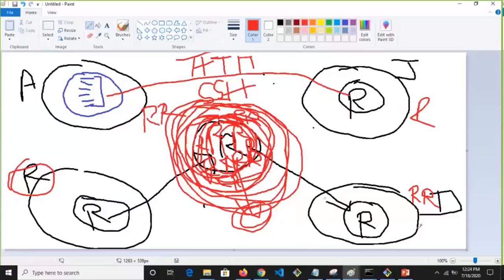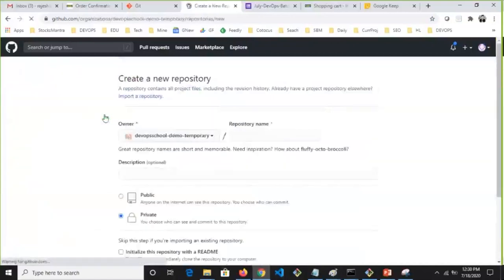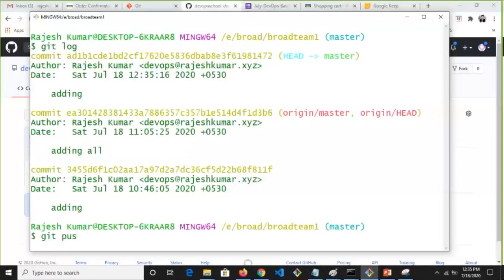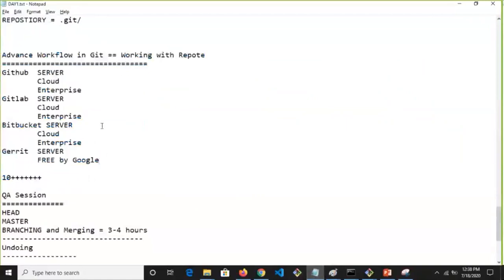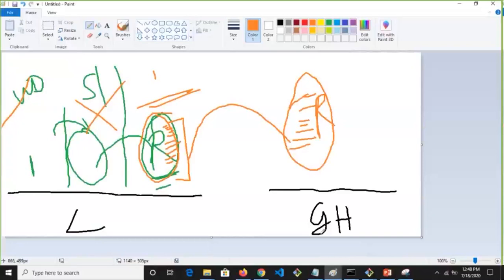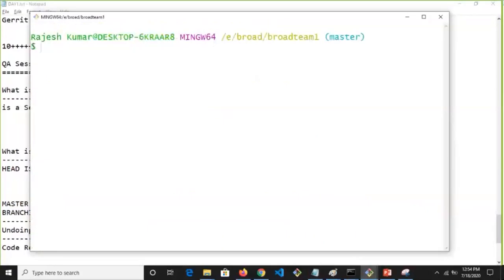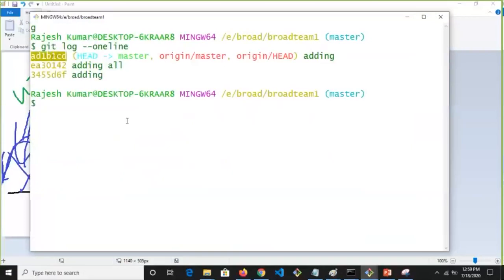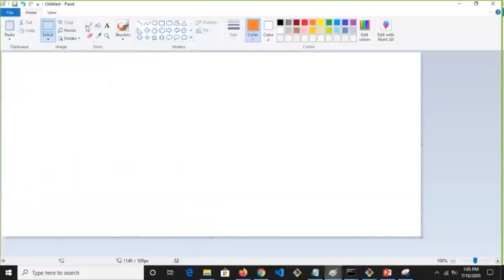GIT & Nexus Tutorial | Git for Beginners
Top 10 Certifications in the world
1. DevOps Certified Professionals (DCP)

2. Site Reliability Engineering Certified Professionals (SRECP)

3. DevSecOps Certified Professionals (DSOCP)

4. Master in DevOps Engineering (MDE)

5. Kubernetes Certified Administrator & Developer (KCAD)

6. GitOps Certified Professional (GOCP)

7. Master in Observability Engineering (MOE)

8. MLOps Certified

9. DataOps Certified Professional (DOCP)

10. AiOps Certified Professional (AIOCP)